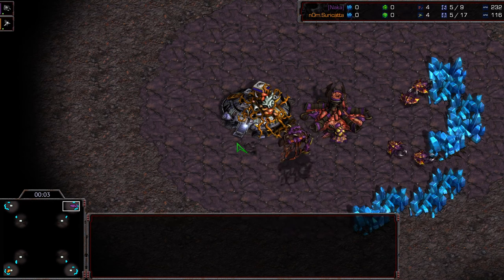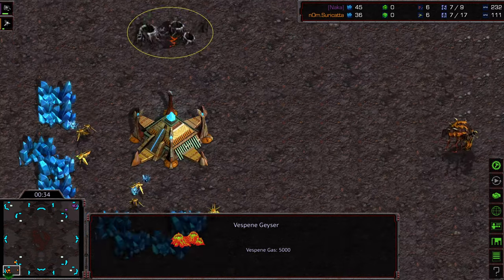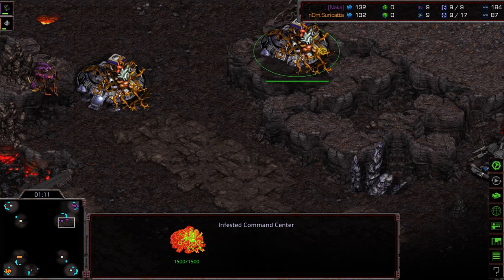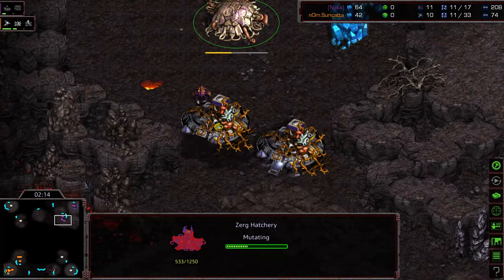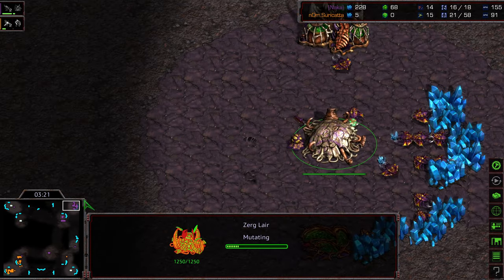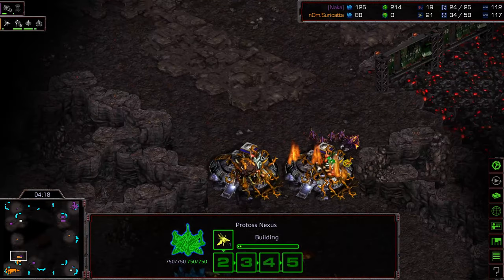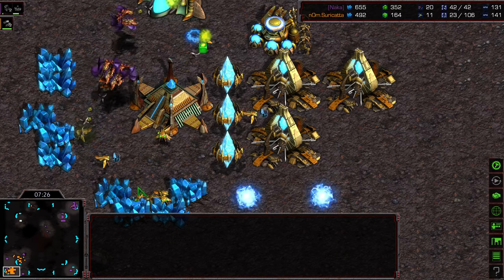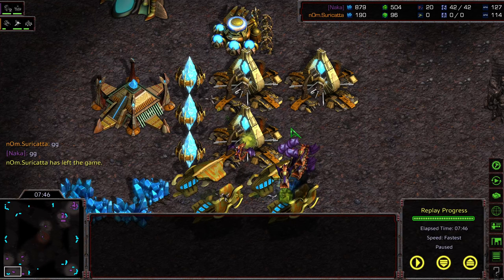Infested Cup Season 2 Naka v Suricatta game 3